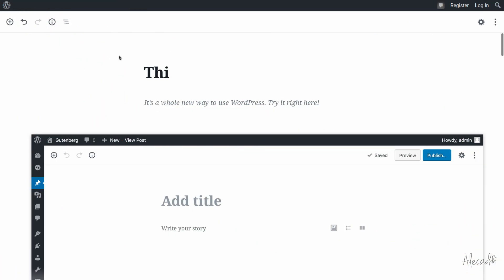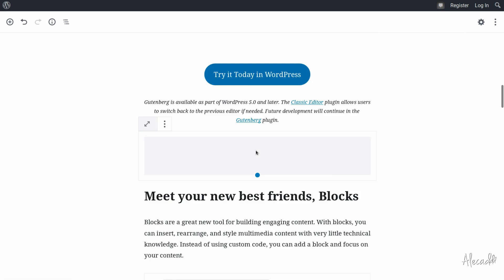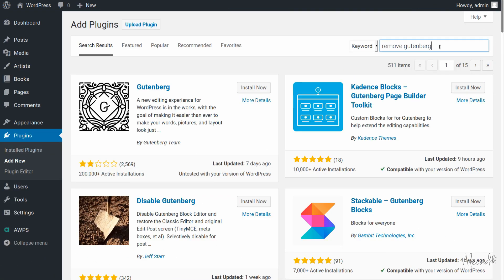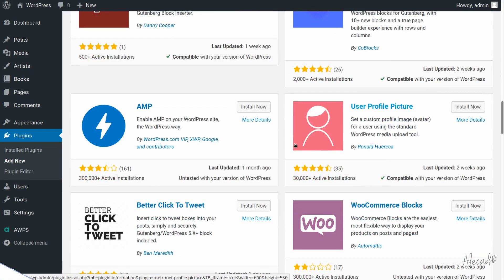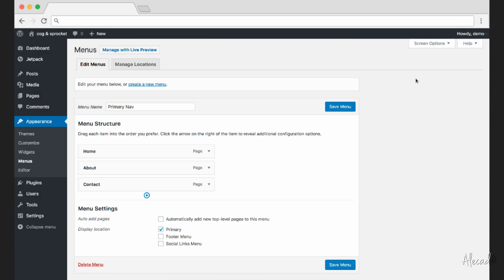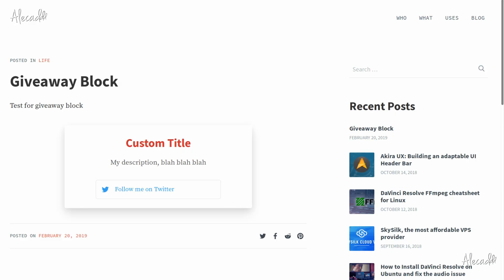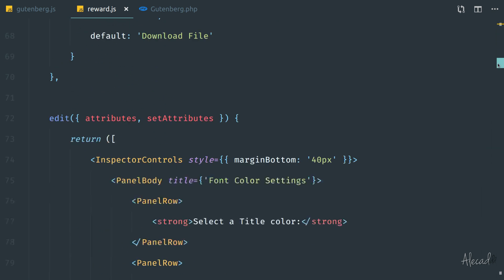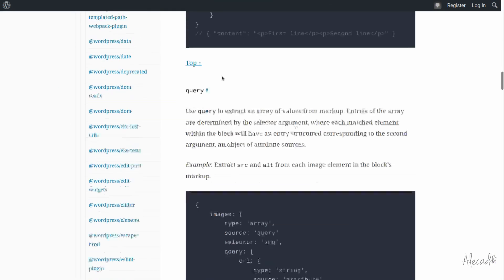How to Create Custom Gutenberg Blocks for WordPress - Intro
Let's start this new adventure and learn how to build custom Gutenberg Blocks.